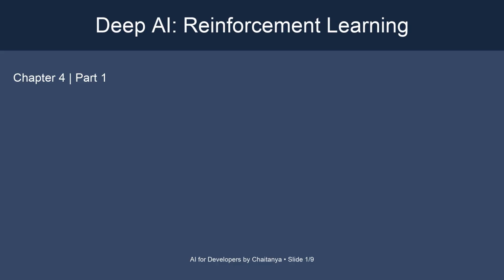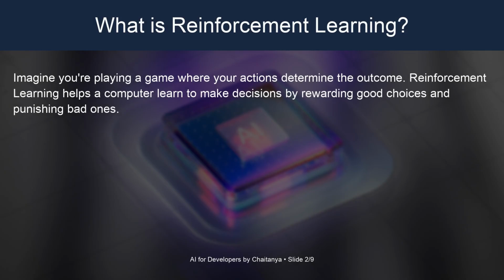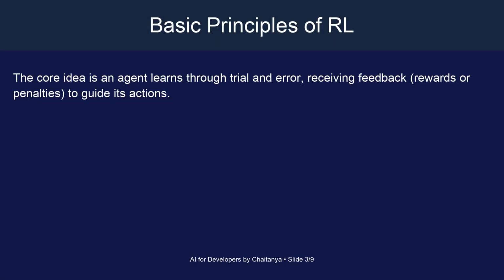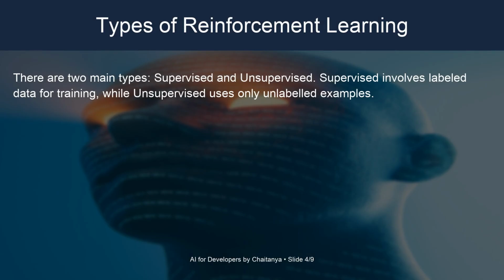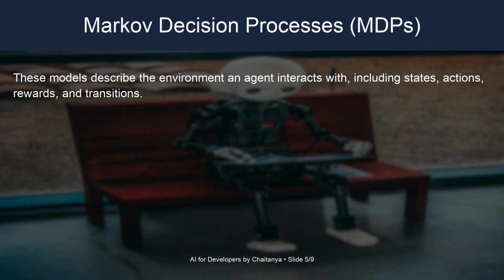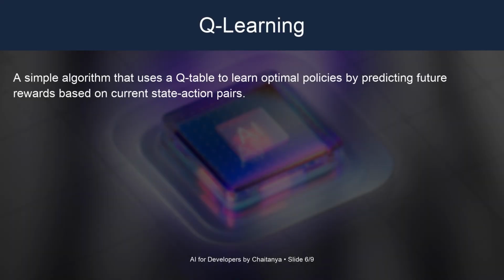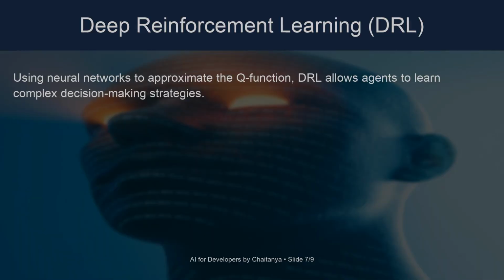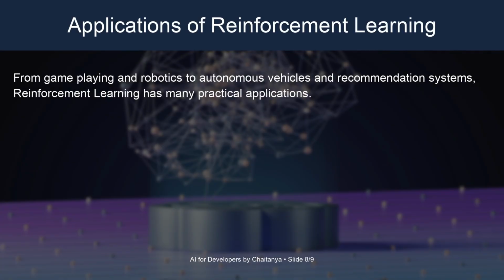Deep AI: Reinforcement Learning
Today's Lesson: Deep AI: Reinforcement Learning